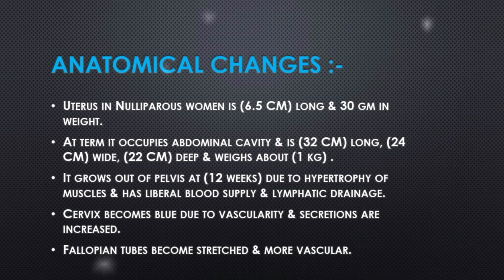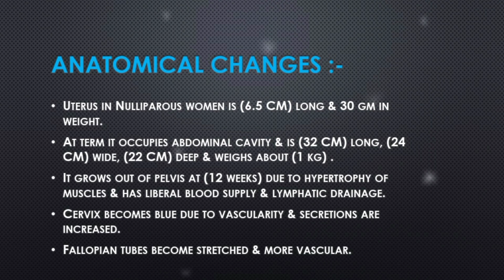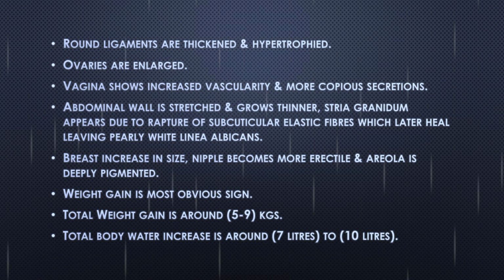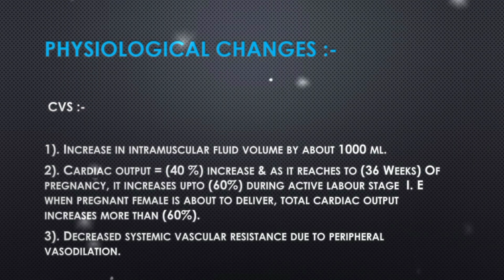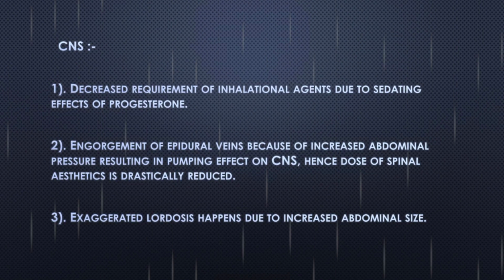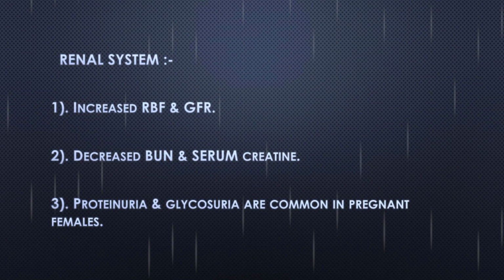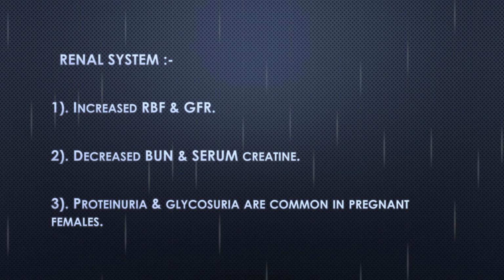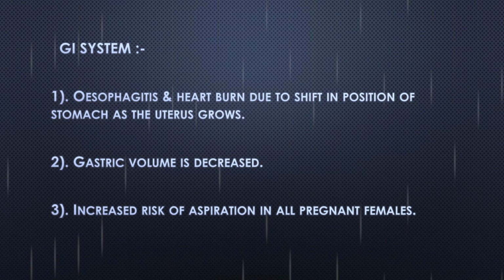Obstetric Anesthesia for NEET PG || Module 1 || Anesthesia pharmacology || Crack Neet pg ✅